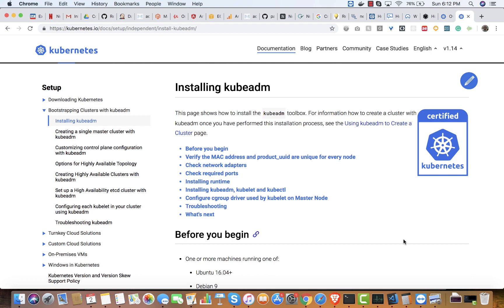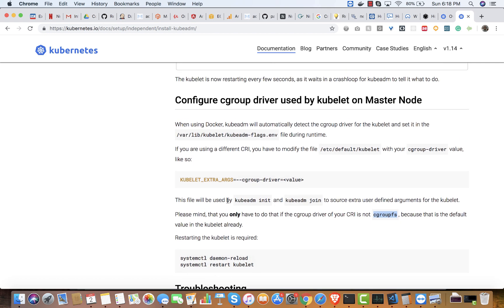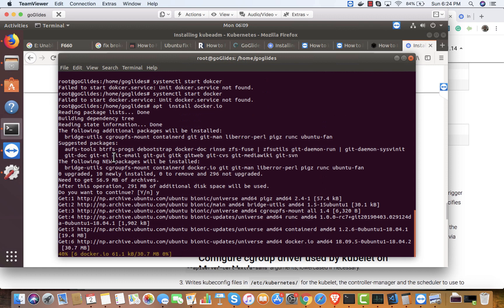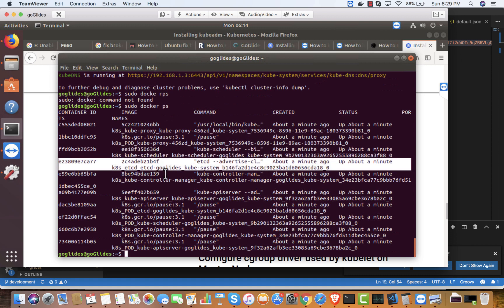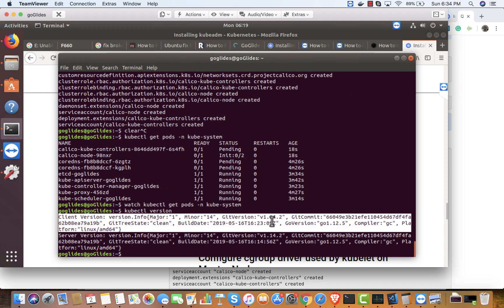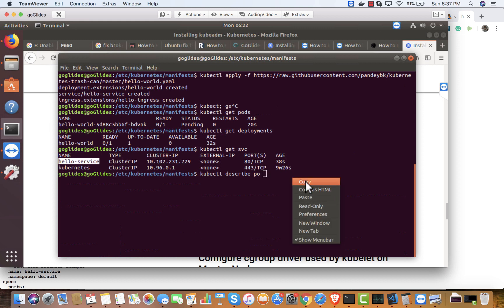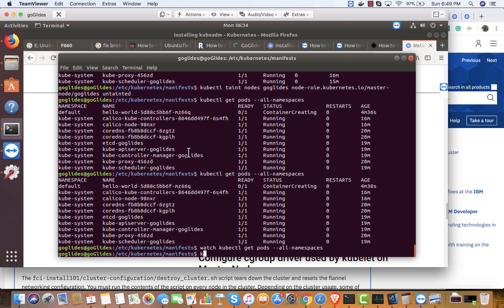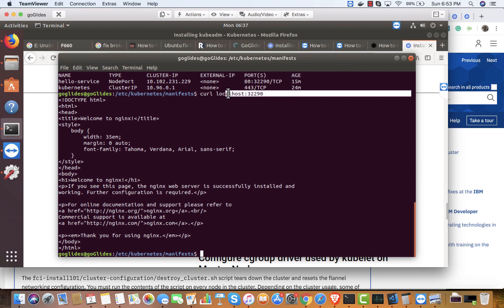Kubernetes for beginners: Using Kubeadm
Create one node kubernetes cluster using kubeadm and deploy workload in a master

Create kubernetes cluster in ubuntu 18.04 using kubeadm